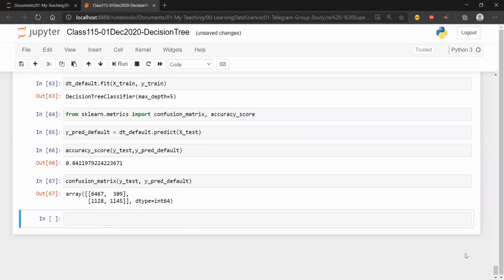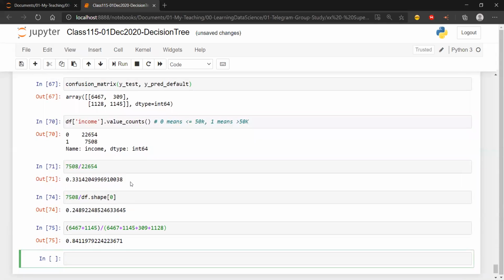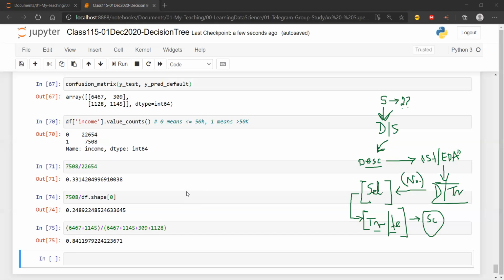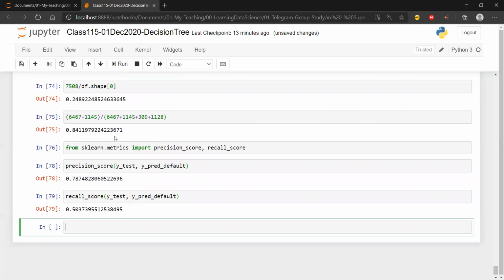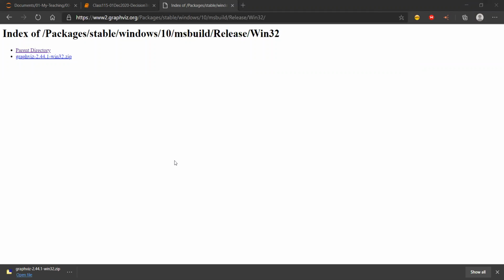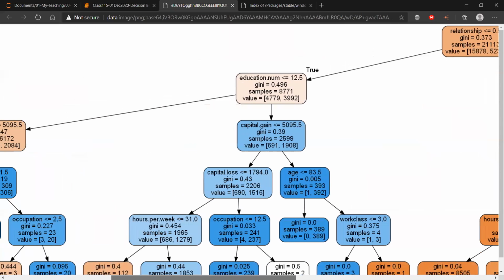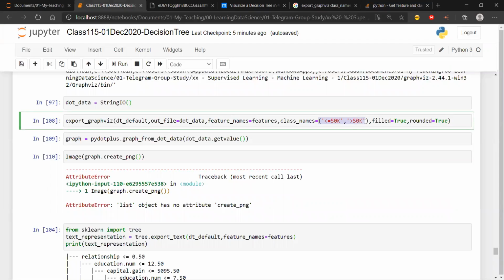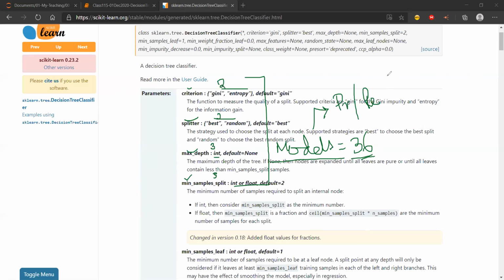Class 115 - Learning Data Science - Machine Learning - Supervised Learning - 01-12-2020